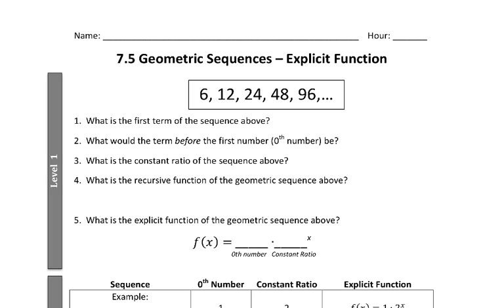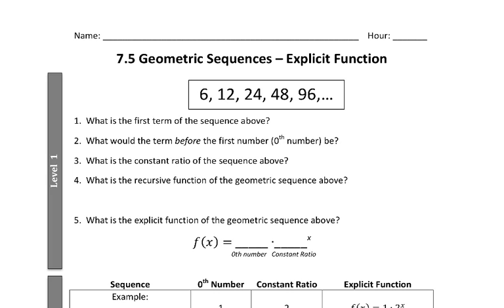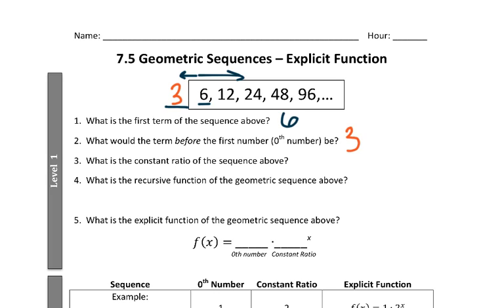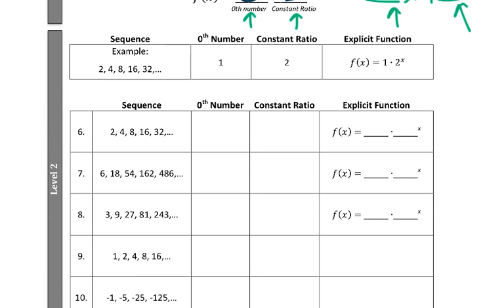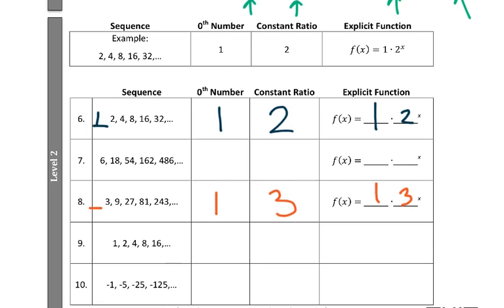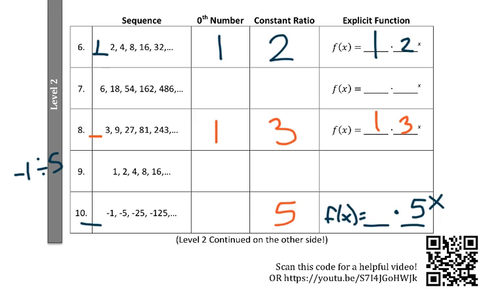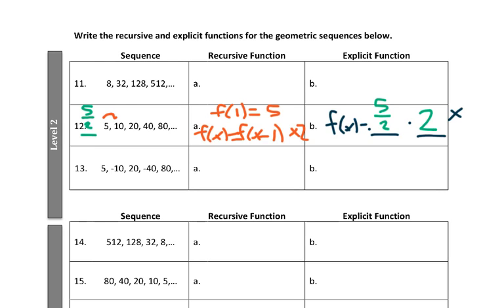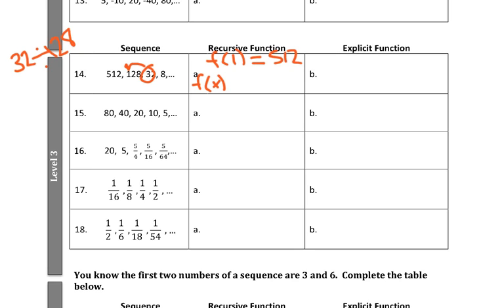7.5 Geometric Sequences -- Explicit Functions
Welcome to some exponential functions.